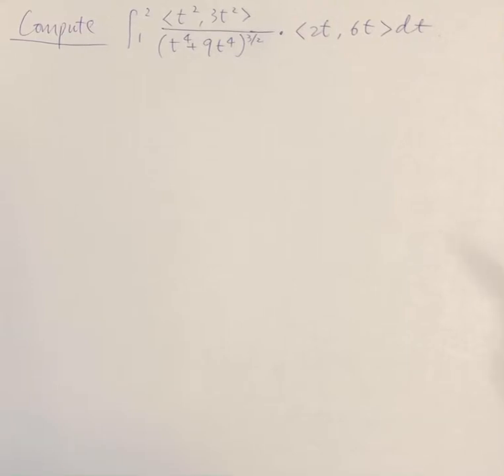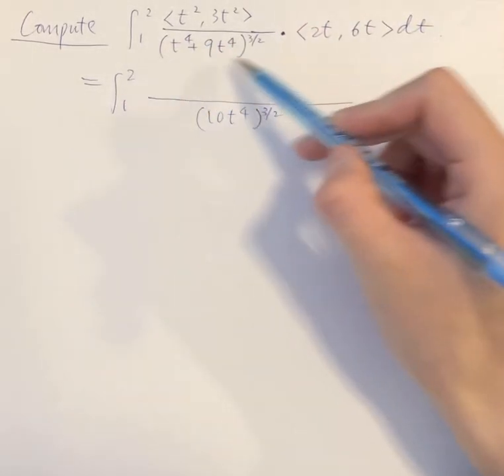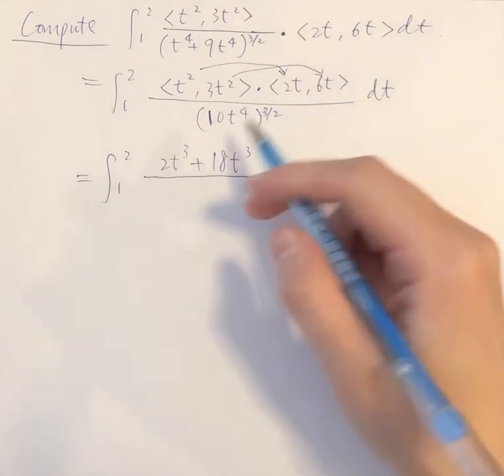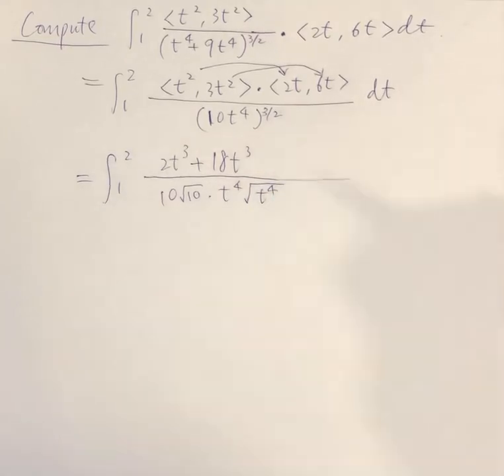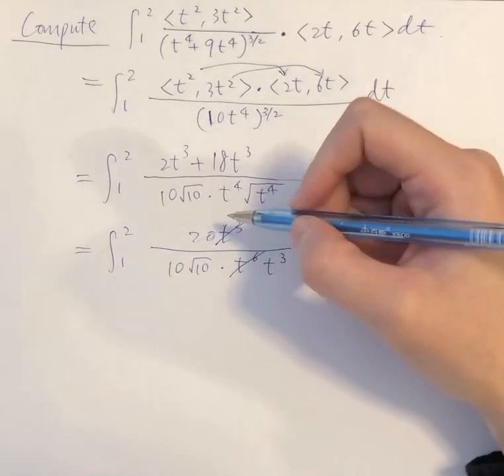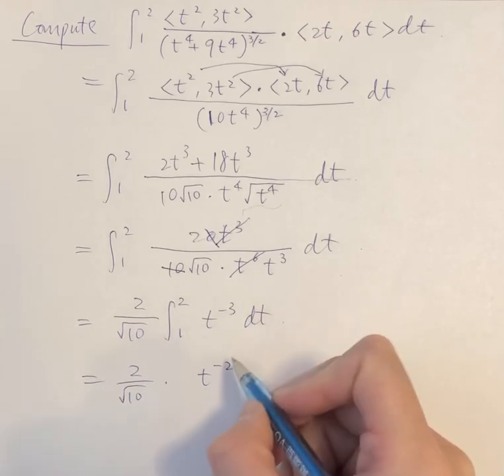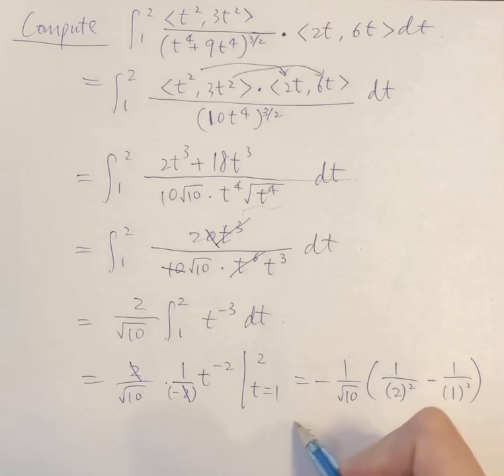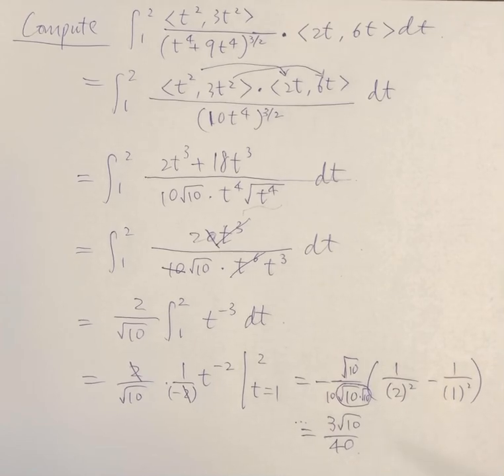15.2 (Optional) Computation